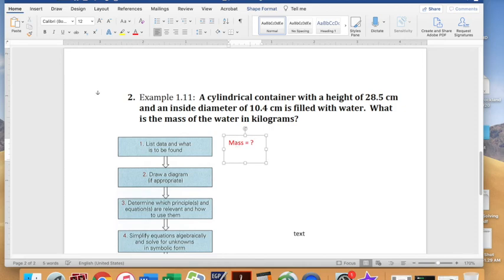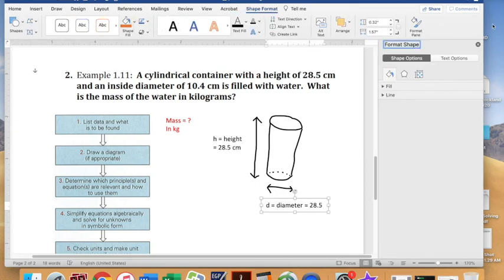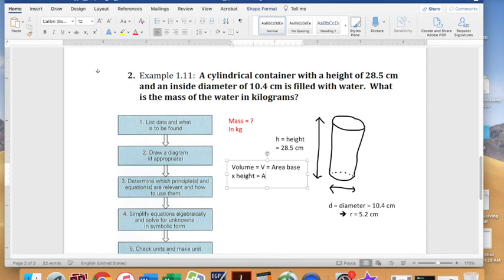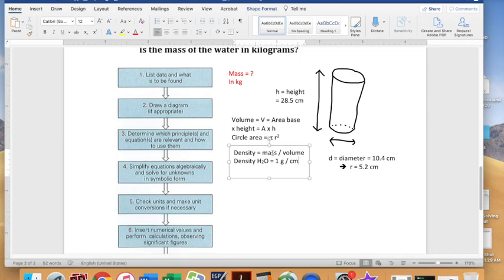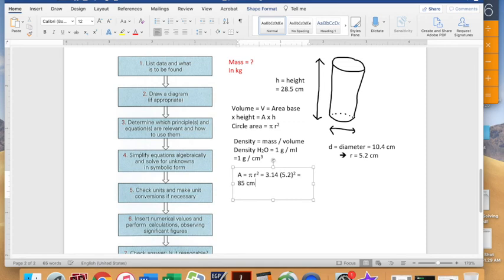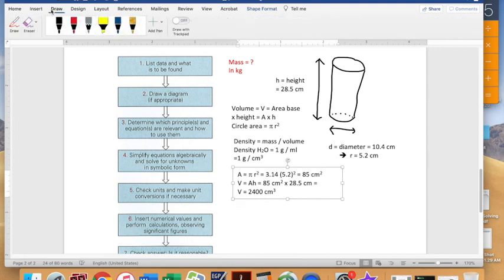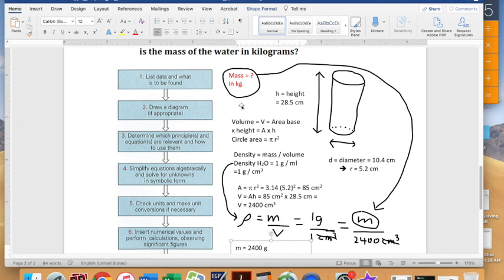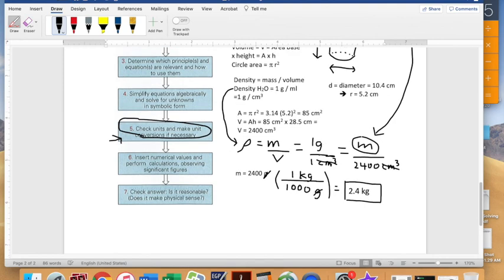Problem Solving 2